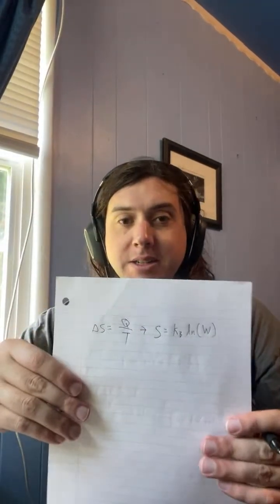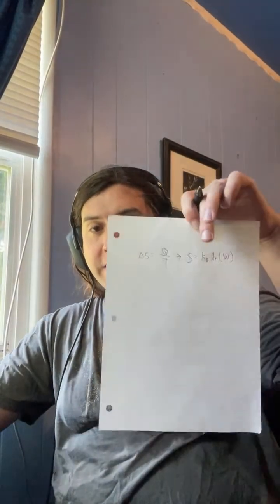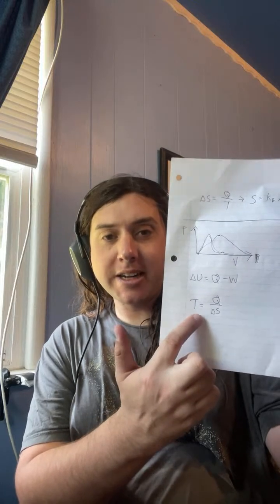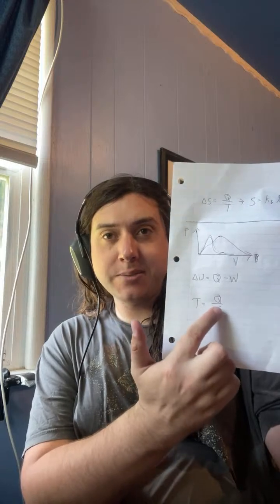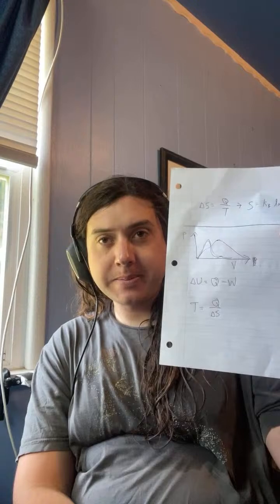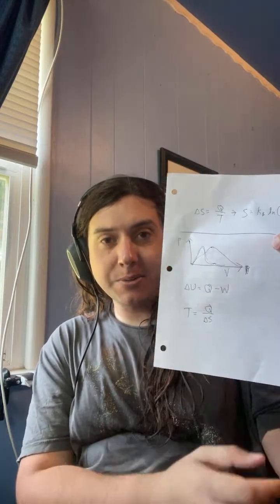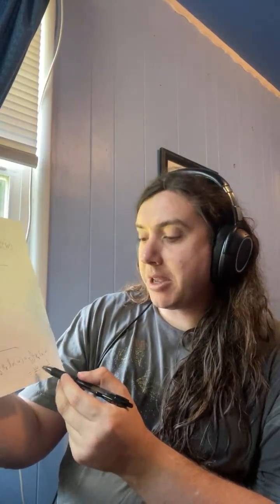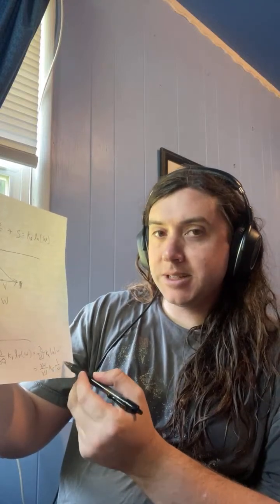Let’s talk about thermodynamics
Preparing for an entropy video and passing time on Friday afternoon